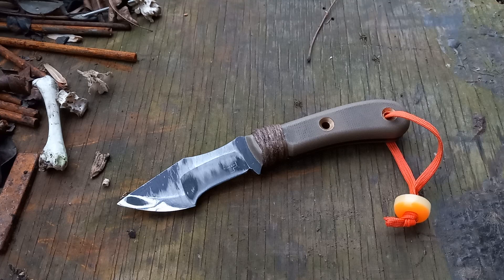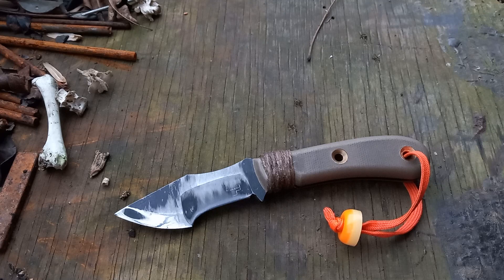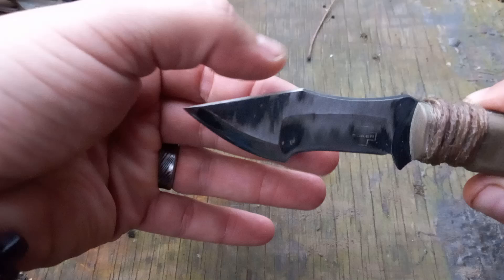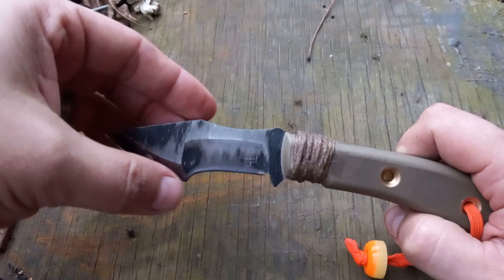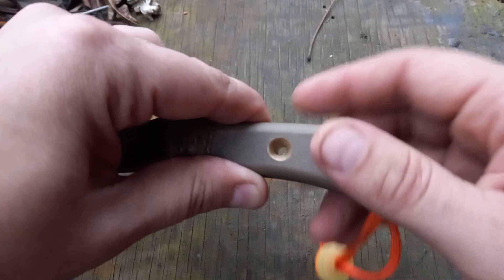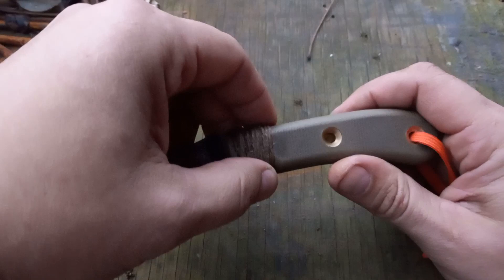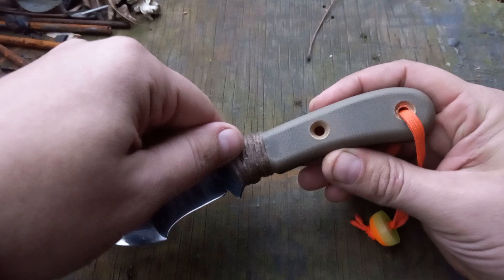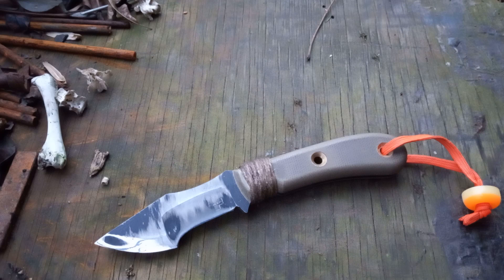Boker/Wenger micro tracker.. $80 steal or a little steel for $80 ?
The November knife of the month was the Dave Wenger designed Micro tracker made by Boker knives.

I was really excited to get my hands on this sleek tracker and see how it performed.  2nd day exposed a flaw in the construction that has apparently been an issue with a few other models in this Wenger collaboration. The powers that be have addressed this issue and we will see where it goes between now and the end of the month.

The fix I used was pretty easy and very effective. Lots more to come from this dude.